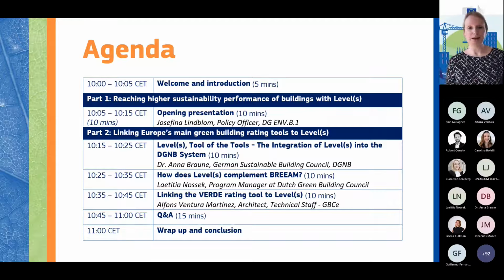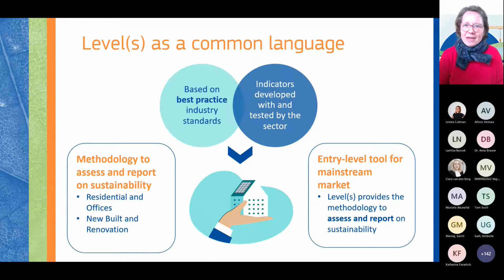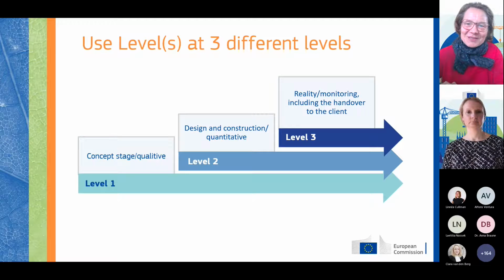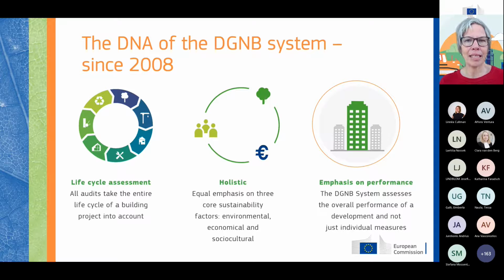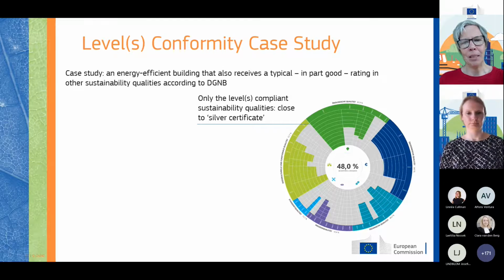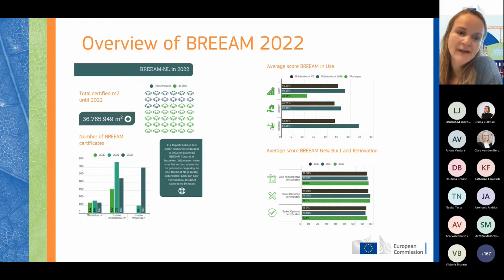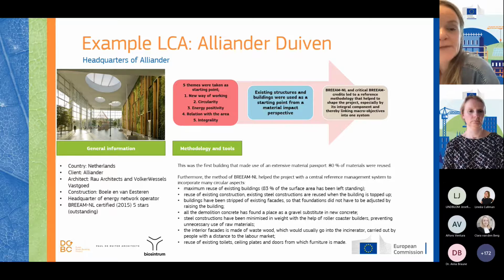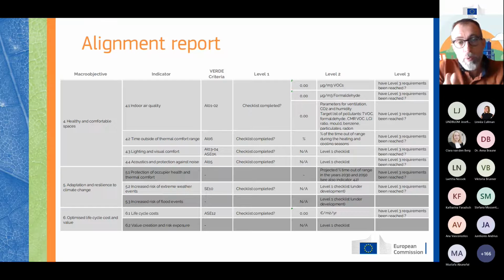Webinar: How are building certification schemes aligning with Level(s)?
Webinar recording: ‘Learn how certification schemes are aligning with the EU framework for sustainable buildings’ .
Recorded on 28 March 2023, from 10:00 to 11:00 CEST.

In this recorded webinar we explore:
- How does Level(s) complement certification schemes?
- What is the reason a commercially oriented company would additionally engage with Level(s)?
- What are the key examples where both have been used to deliver sustainability outcomes?
- What does the further integration of Level(s) and certification schemes look like in the future?

Who is this recorded webinar for?
- Professionals involved in designing, planning, financing, and executing of building projects.
- Representatives of associations, agencies, cities, and public authorities with responsibility for the built-environment.
- All other organisations seeking certification.

Please also check out the Level(s) factsheet on this topic, entitled 'Level(s) a common language for building assessment'